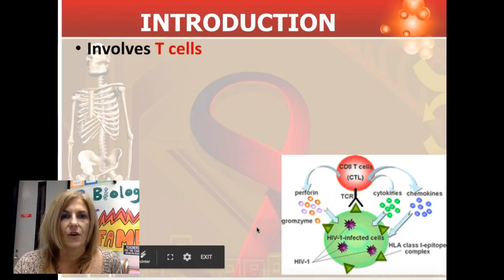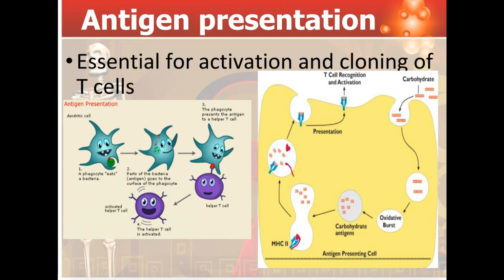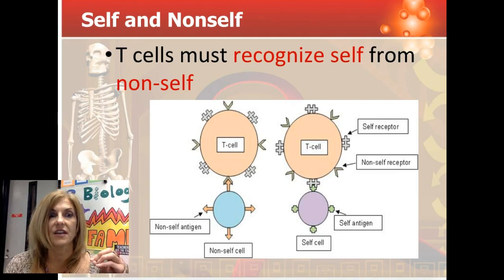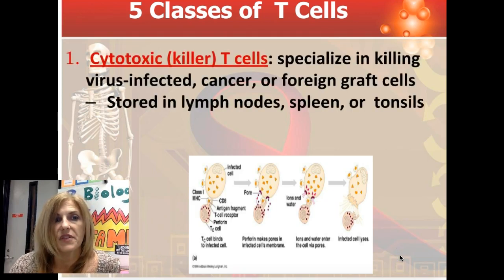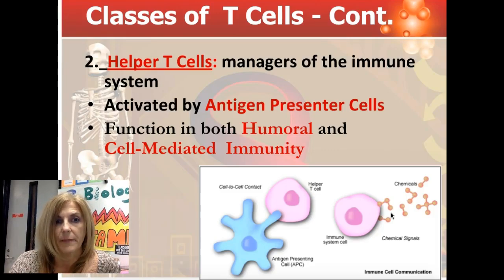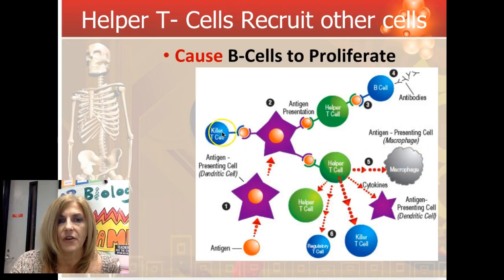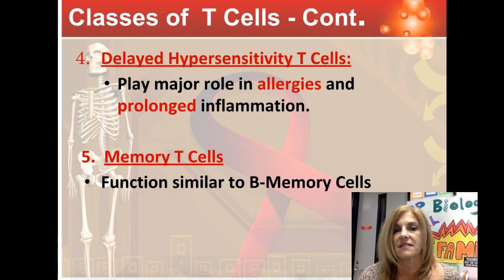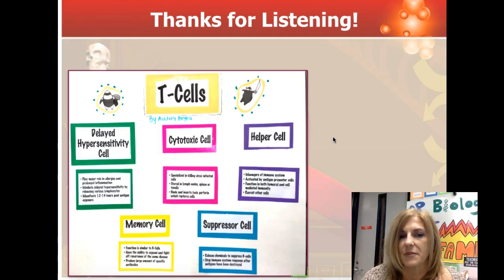Cell Mediated Response